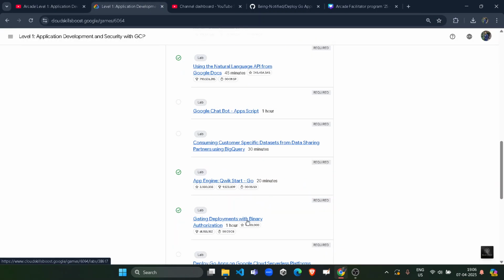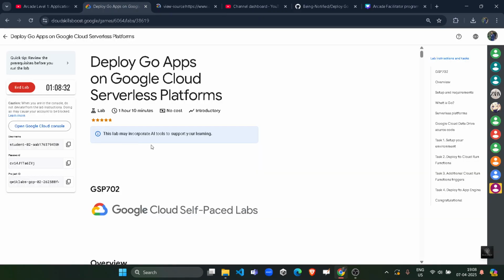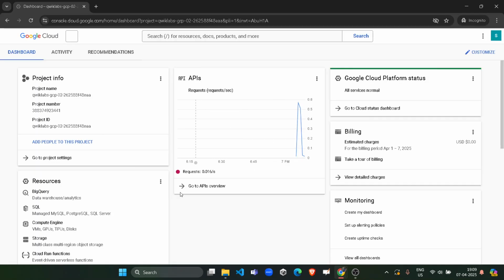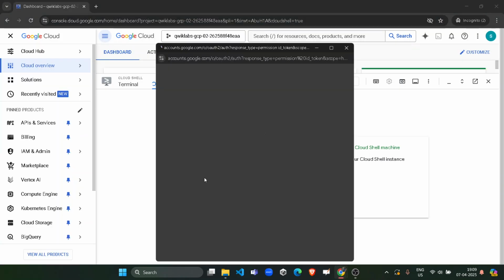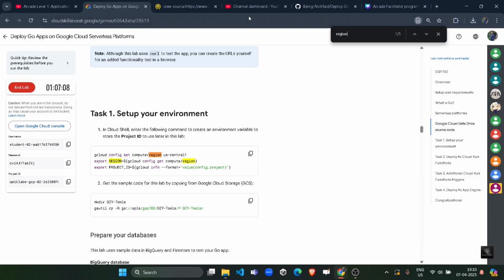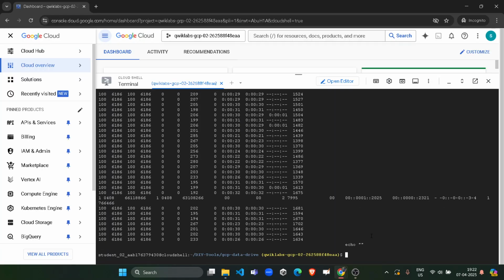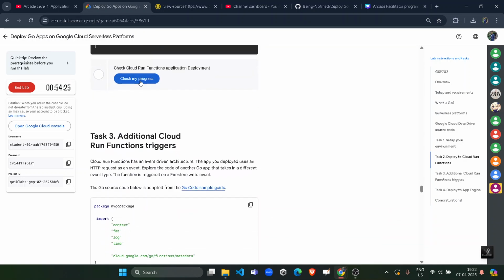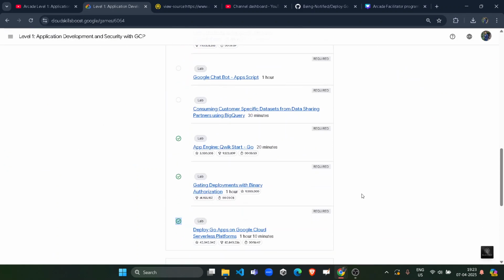Deploy Go Apps on Google Cloud Serverless Platforms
Queries Solved:-
How to Fill Arcade Facilitator form | arcade Facilitator registration form live
How to participate in Google Arcade facilitator program
How to start Google Arcade program from today ||Earn Free Google swags and Goodie || Start From zero
Query Solved:-
google cloud ready facilitator program 2023 solutions
qwiklabs
arcade facilitator